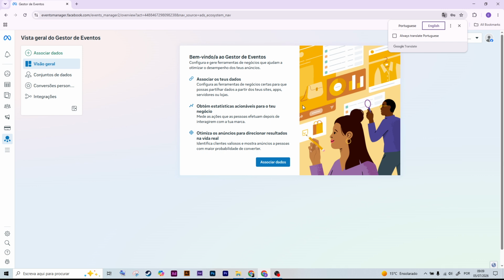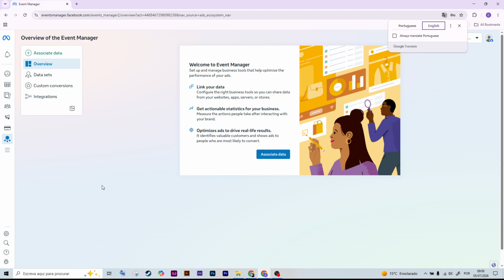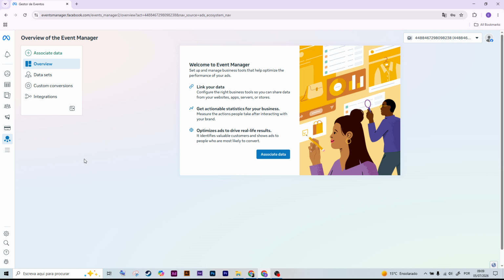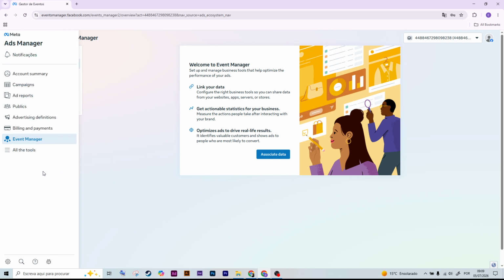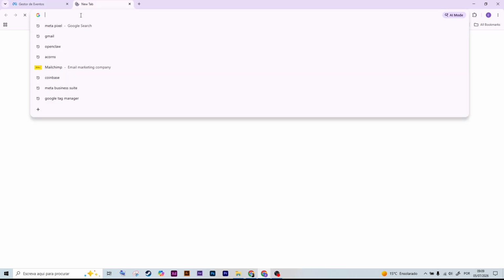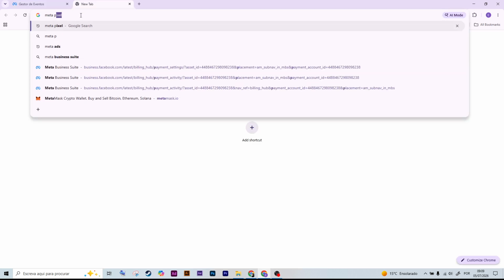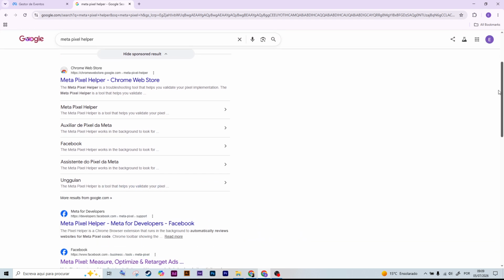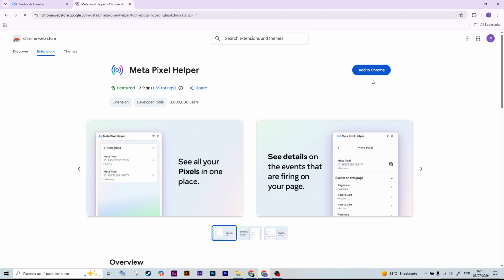HOW TO FIX A META PIXEL THAT IS NOT FIRING (STEP-BY-STEP GUIDE 2026)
How to fix a Meta Pixel that is not firing in 2026.

In this step-by-step tutorial, you'll learn how to fix a Meta Pixel that is not firing by identifying installation errors, verifying event tracking, and restoring accurate conversion data. This beginner-friendly guide covers Meta Events Manager, Pixel Helper, event configuration, website integration, browser testing, diagnostics, and common pixel issues.

In this video, you'll learn:

How to fix a Meta Pixel that is not firing

How to verify your Meta Pixel installation

How to use Meta Events Manager diagnostics

How to test events with Meta Pixel Helper

How to check standard and custom event configuration

How to troubleshoot Shopify, WordPress, or custom website integrations

How to confirm your pixel is tracking correctly

Common Meta Pixel issues and how to fix them

This tutorial is beginner-friendly and perfect for marketers, ecommerce sellers, advertisers, agencies, website owners, and anyone using Meta Ads to track conversions.